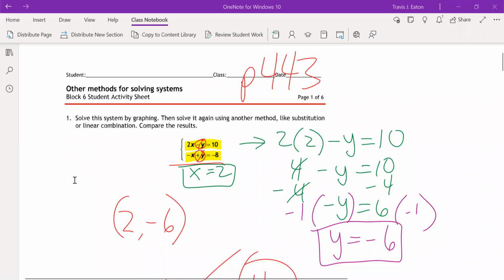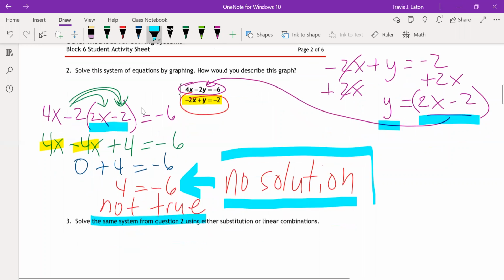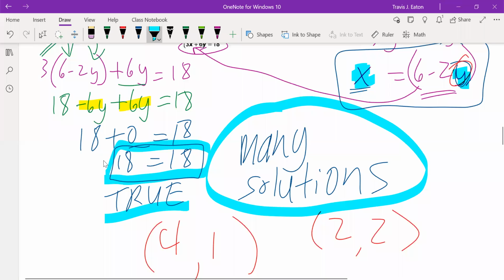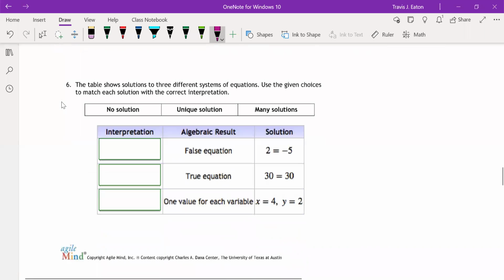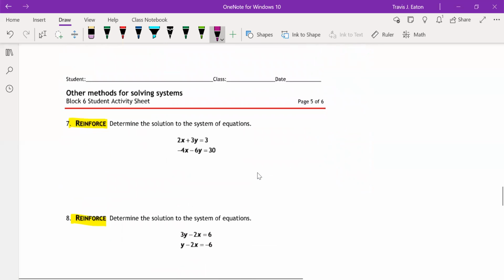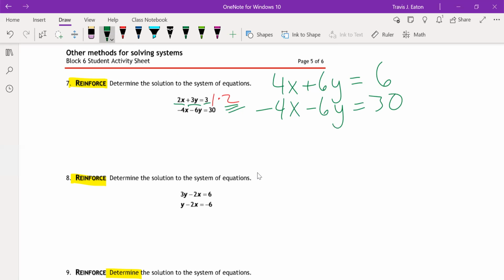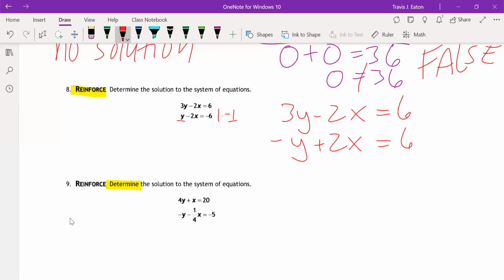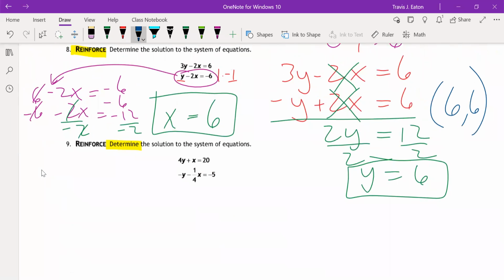Agile Mind G8 T13 B6 (part 2)#6-8